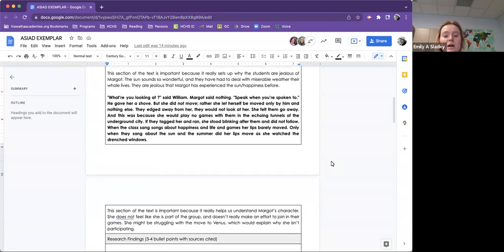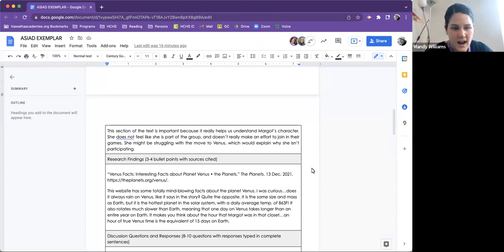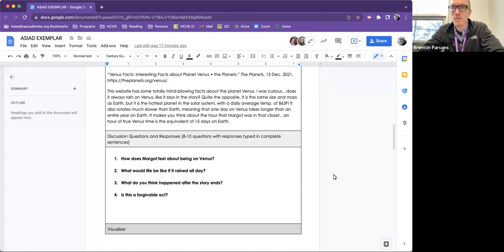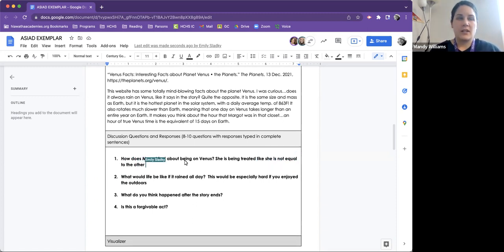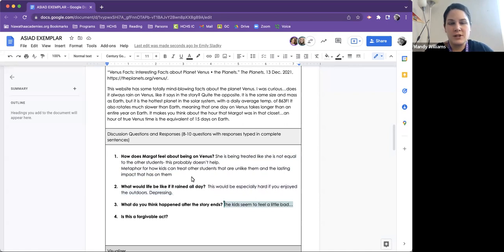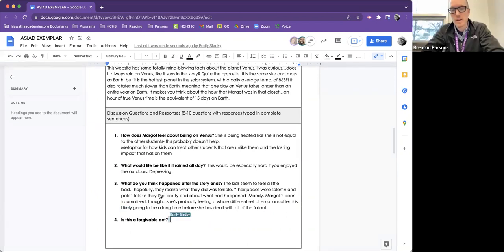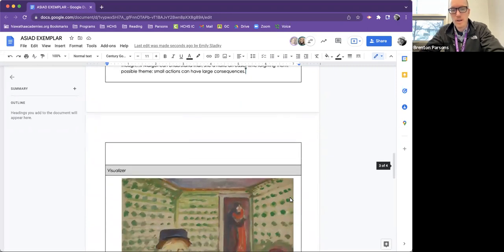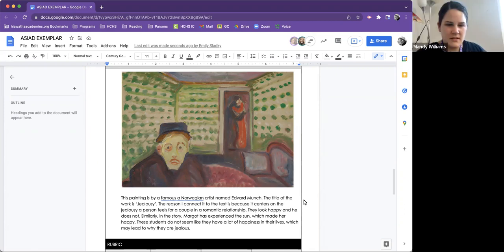Model Discussion video